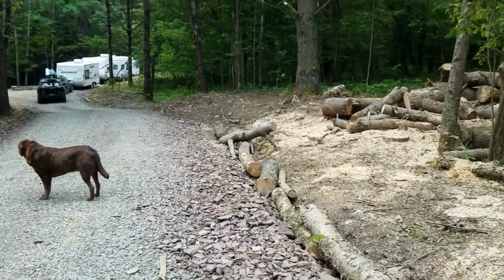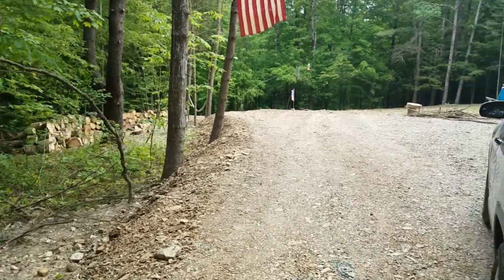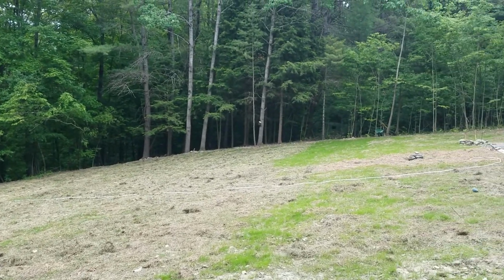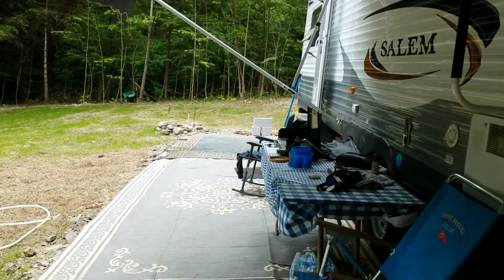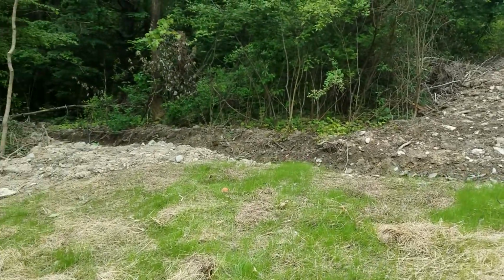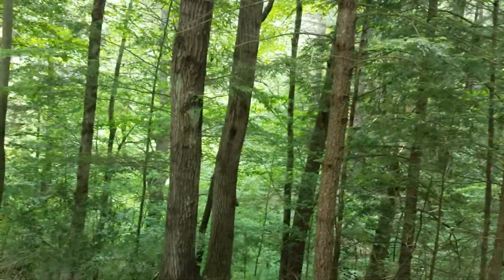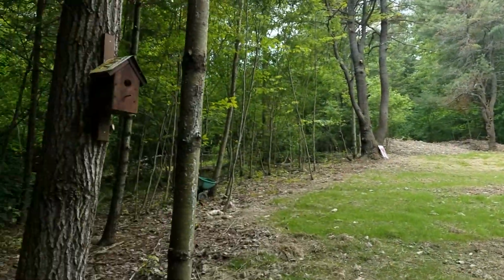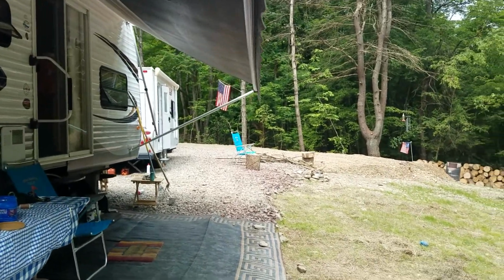June 16th 2017 update murphy camp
Update on progress of cutting wood, triming trees.